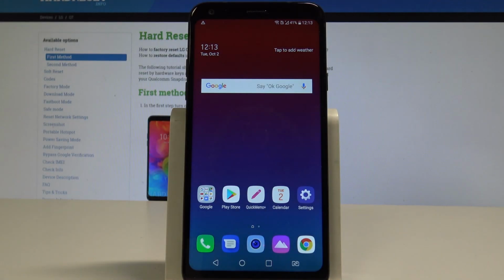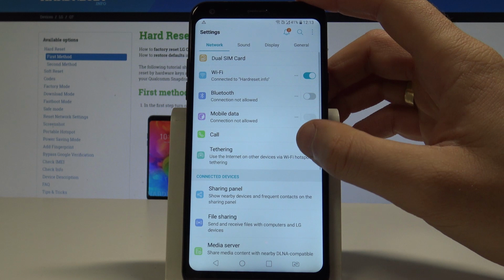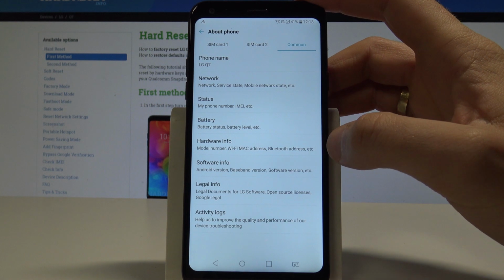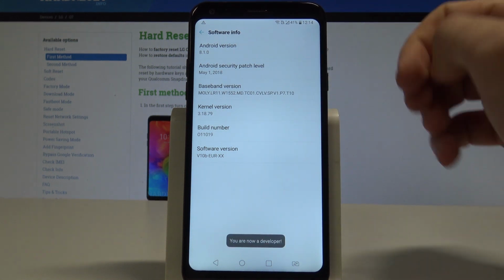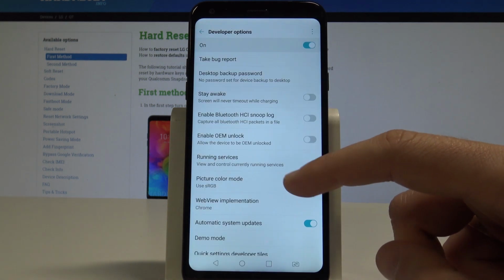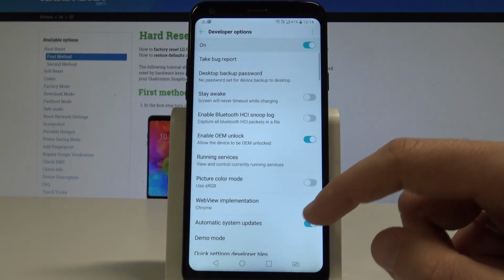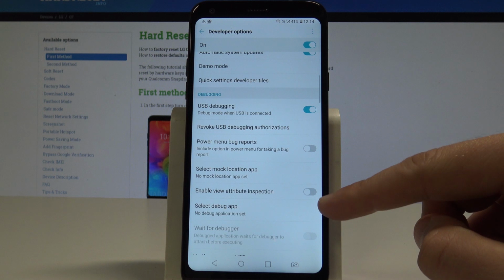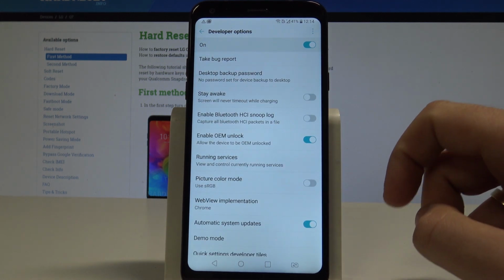LG Q7 Developer Options / Unlock Developer Settings / Enable OEM Unlocking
Let's start using hidden features of Android called developer options. Check out how to unlock developer options in LG Q7. Find the Build Number of LG Q7 and enable developer settings. Afterwards you will be able to use advanced features such as OEM Unlock, USB Debugging, Mock Location Apps and mode.

How to allow developer options in LG Q7? How to unlock developer options in LG Q7? How to turn on developer options in LG Q7? How to allow USB debugging in LG Q7? How to allow OME Unlock in LG Q7? How to enable USB Debugging in LG Q7? How to enable OEM Unlocking in LG Q7?